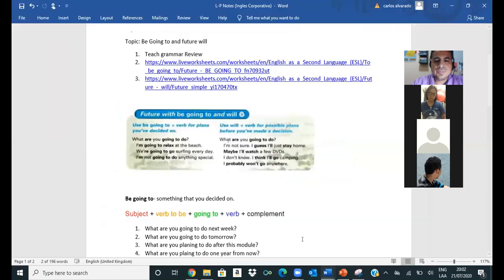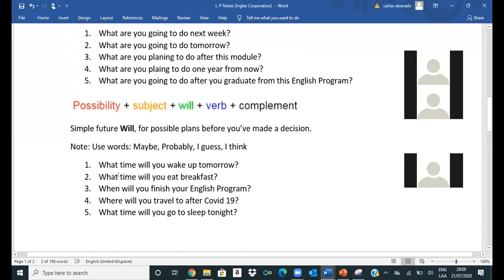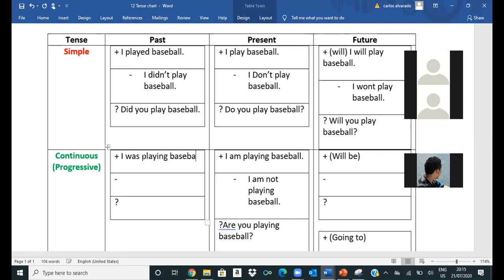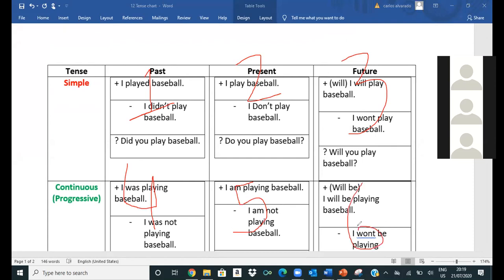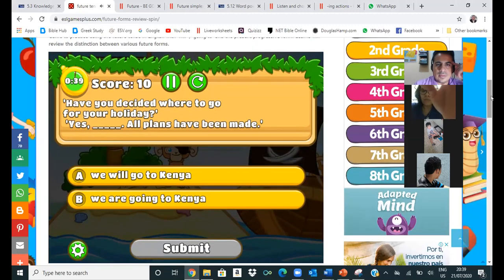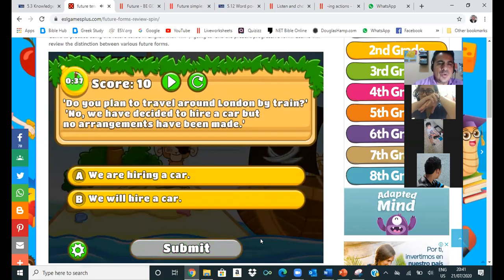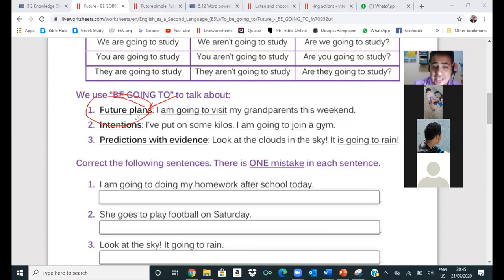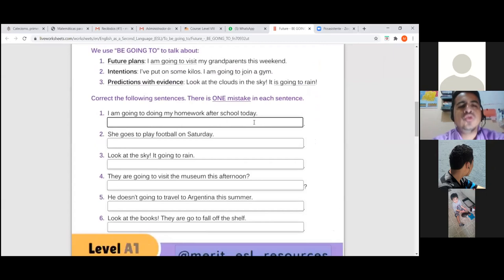Ingles Corporativo- Using the Be going to and Will to talk about future Plans. July 21, 2020